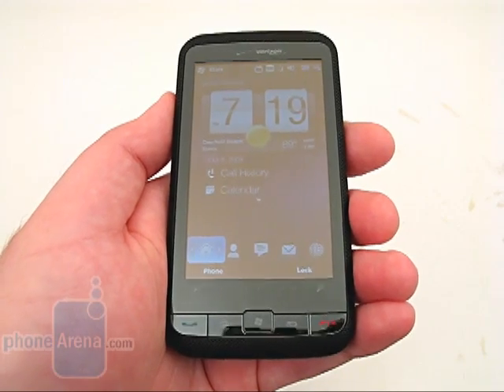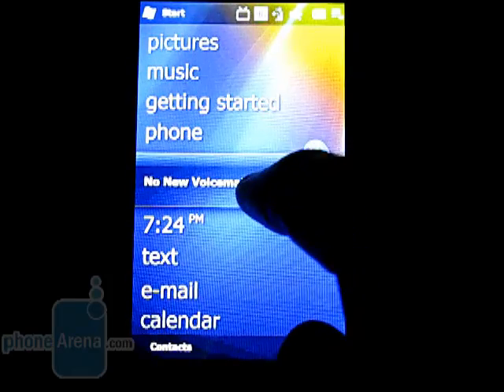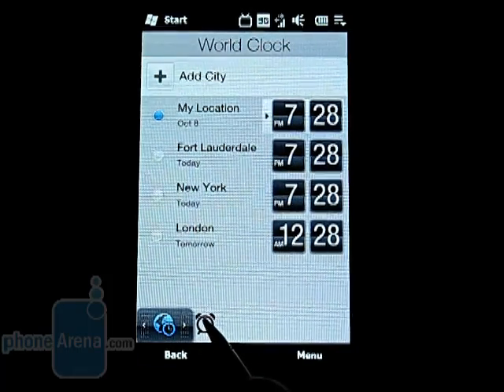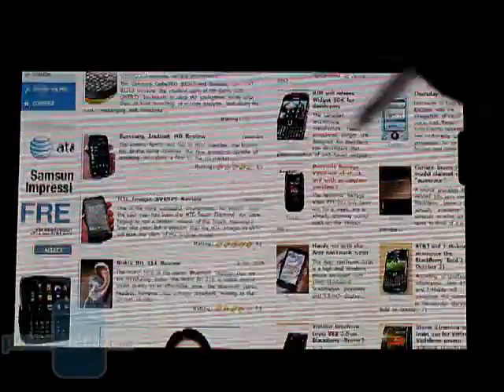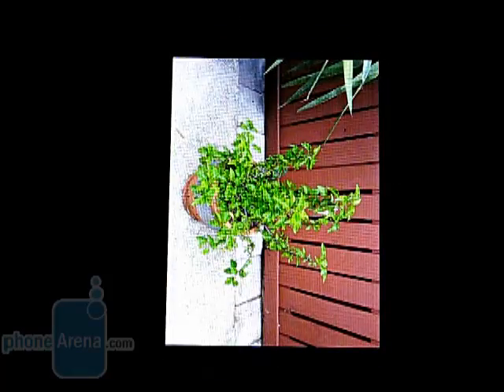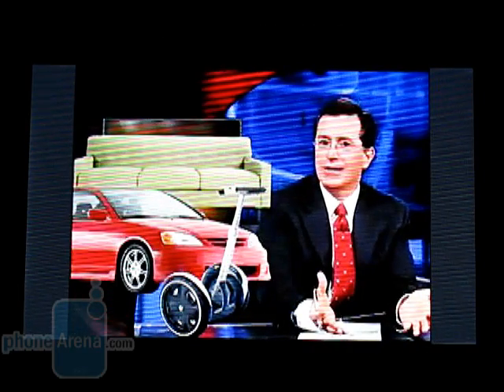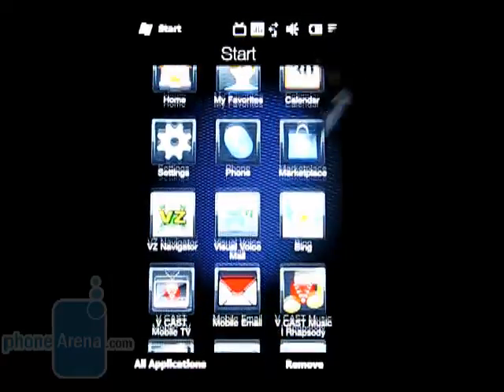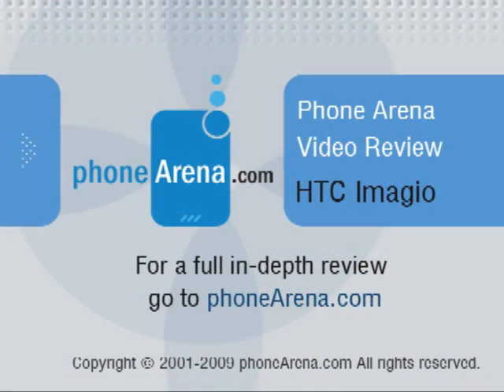HTC Imagio Review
Phone Arena reviews the HTC Imagio XV6975 for Verizon Wireless. It is the first smartphone offered by the carrier that runs Windows Mobile 6.5 Professional and also the only one that comes with VCast Mobile TV, powered by Qualcomm's FLO TV network. Other features include a WVGA screen, GPS, WiFi, a 5-megapixel camera, an accelerometer and TouchFLO user interface...

For our full text review click the following link.